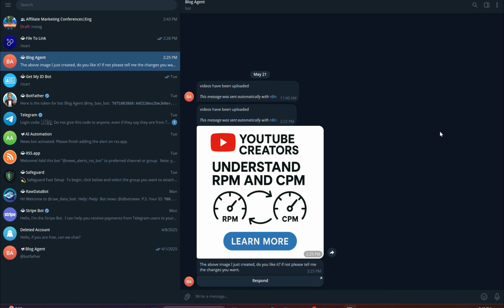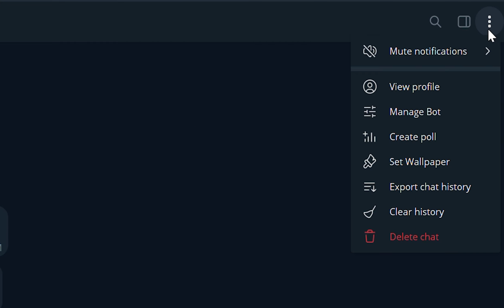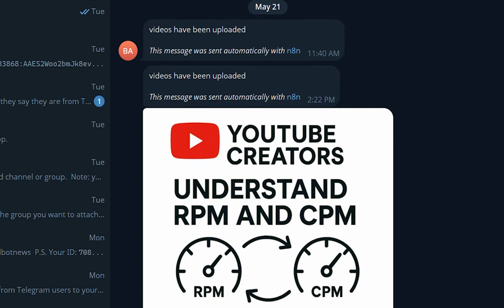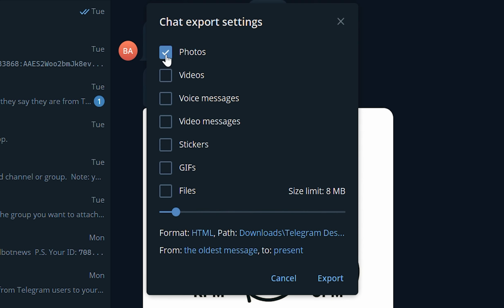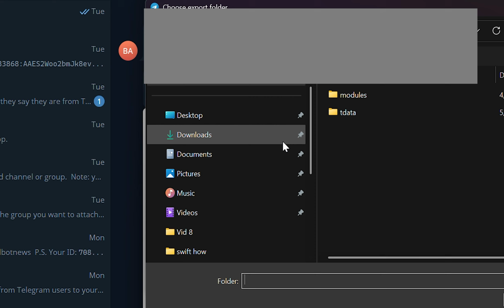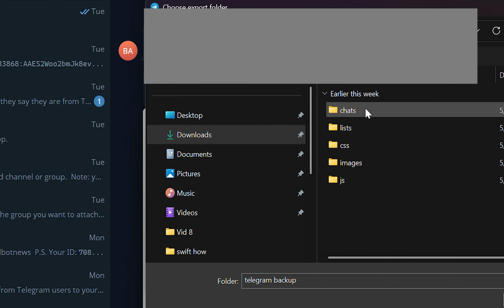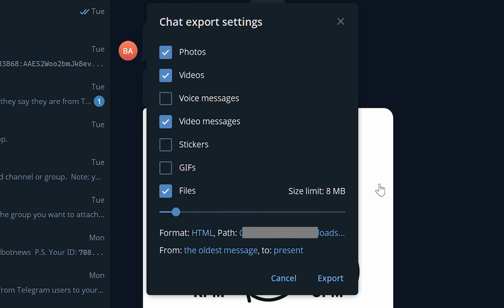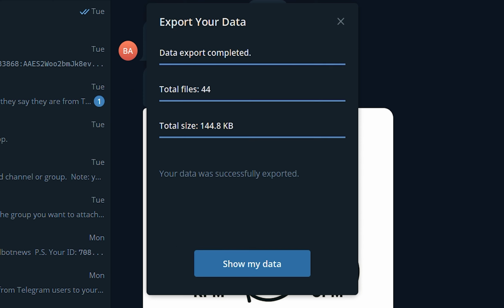How to Download Telegram Chat as Backup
Learn how to easily back up your Telegram chats with step-by-step instructions. Perfect for saving important conversations or freeing up space on your device!